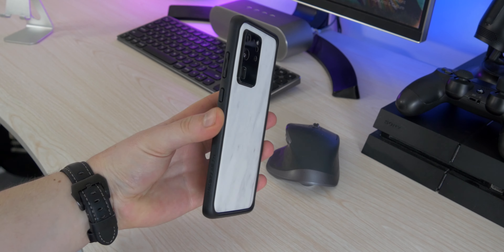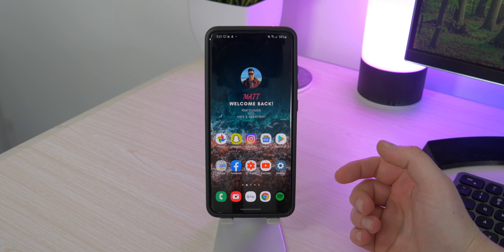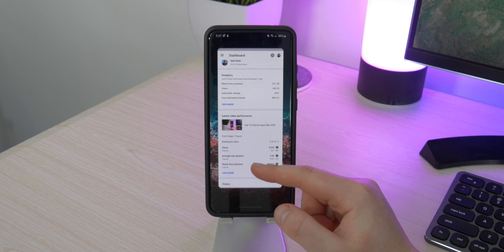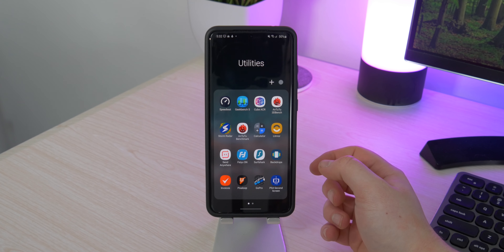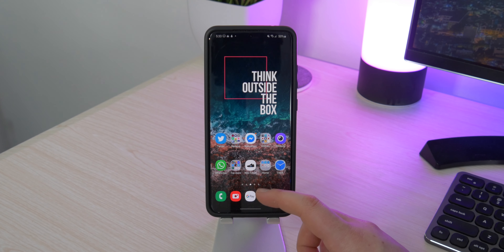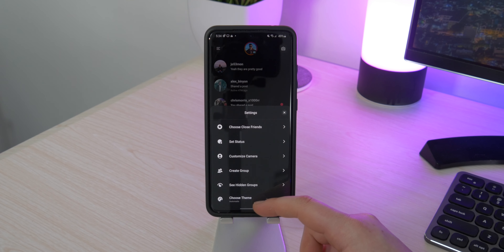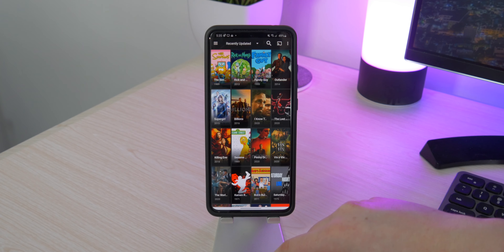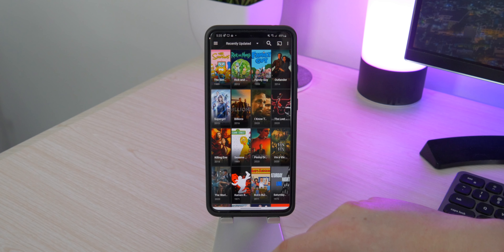Whats On My Phone? | S20 Ultra Setup!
Welcome back guys today I am showing you what is on my smartphone for May 2020. I'm currently using the Samsung Galaxy S20 Ultra featuring a rhino shield bumper case and a white marble skin. I love my device and its setup although I wish Samsung devices supported 3rd party launchers with oneui gestures.